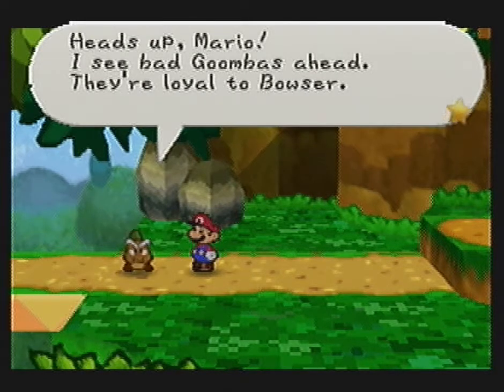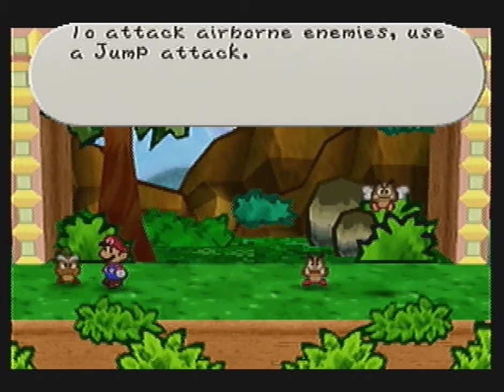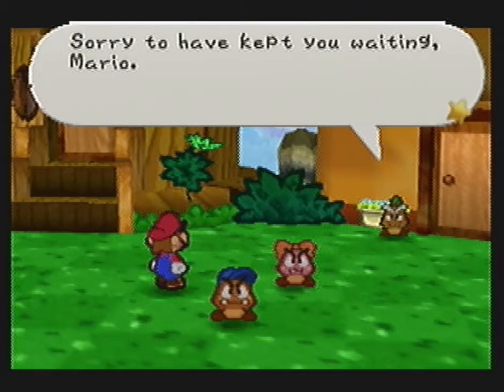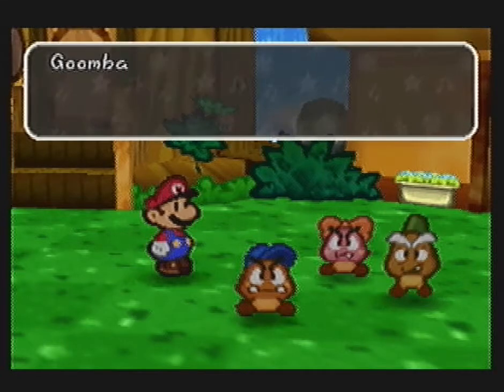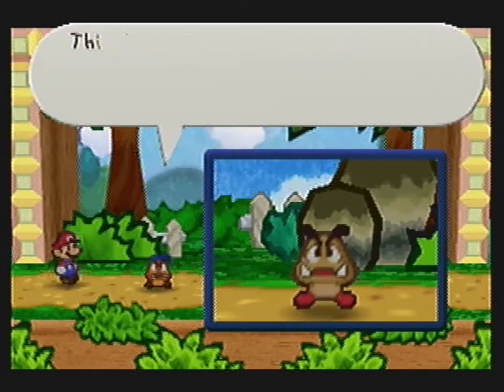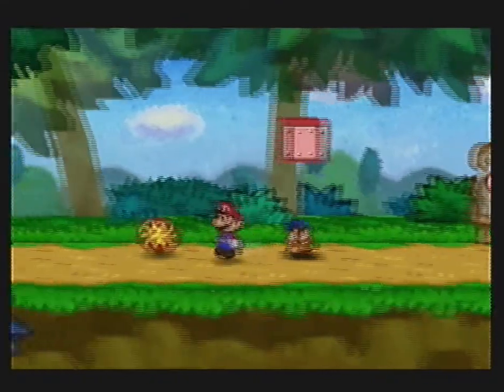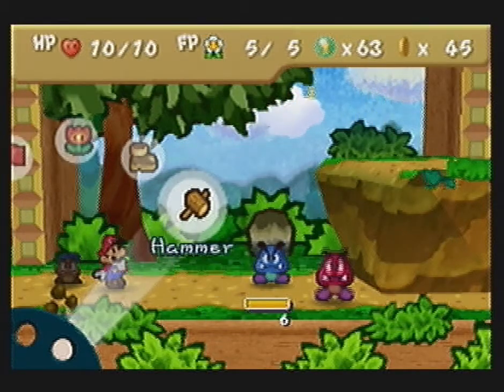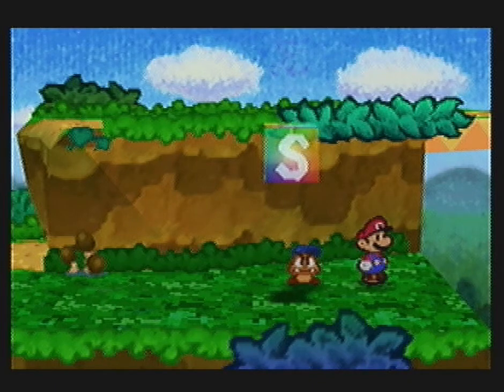Paper Mario (10 HP Run) - Part 3 - Too Many Goombas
You're a goomba.  I'm a goomba.  We're all goombas.  We also get a goomba.